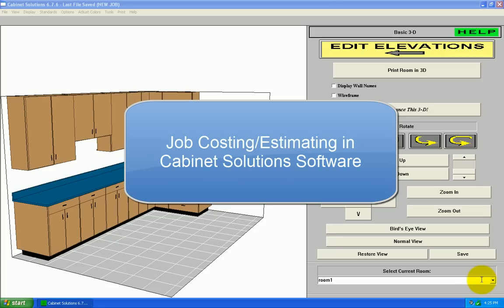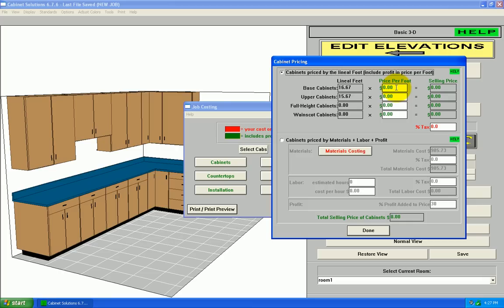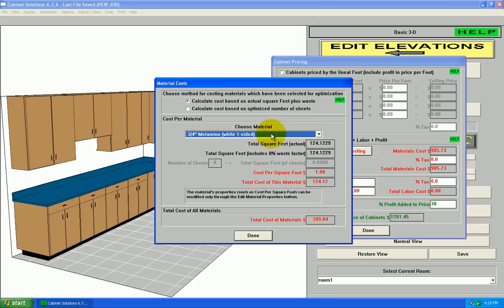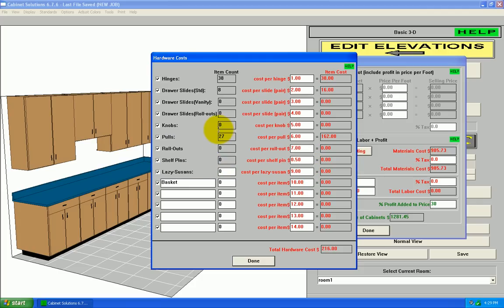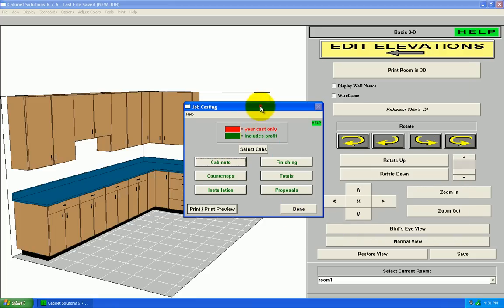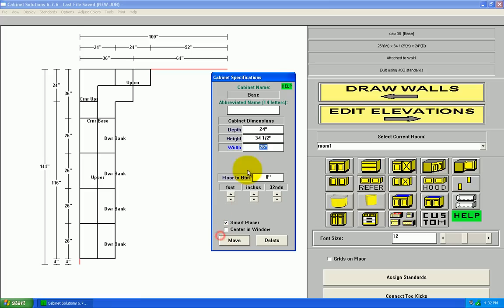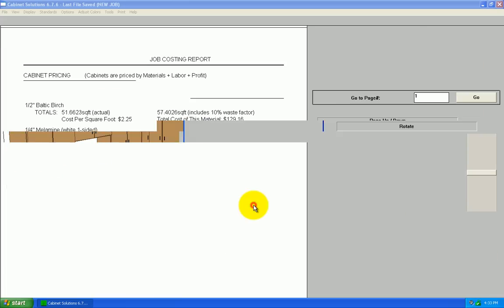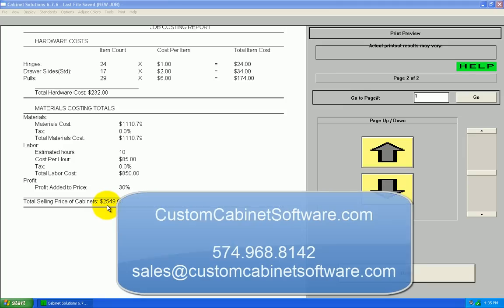Job Costing & Estimating in Cabinet Solutions Software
A quick introduction to some of the job costing and estimating features in Cabinet Solutions design software.